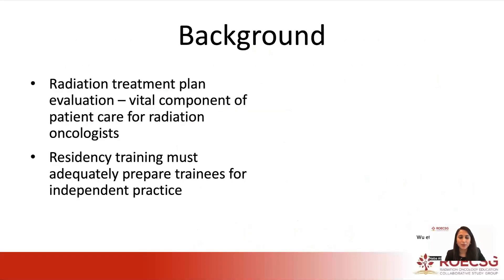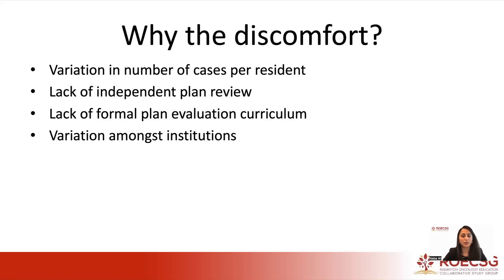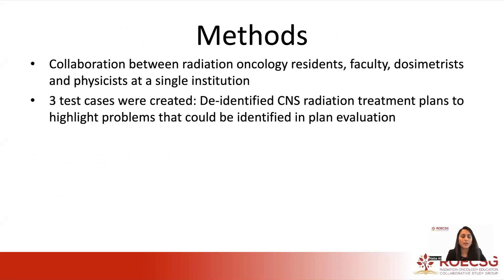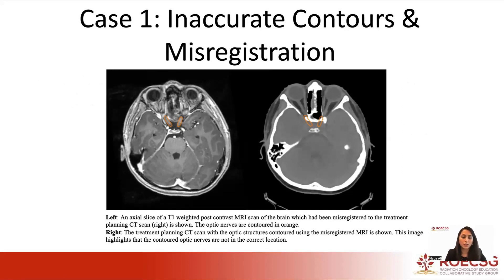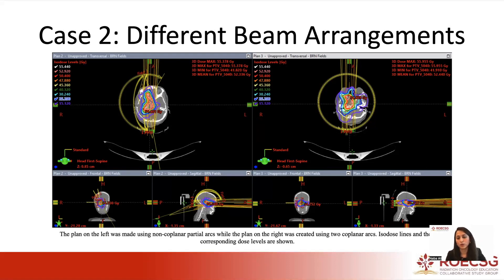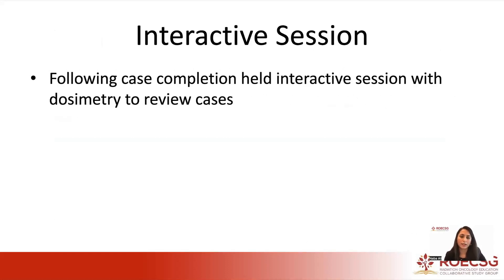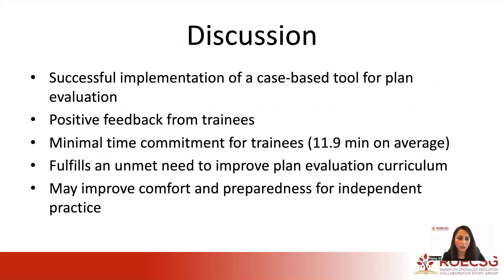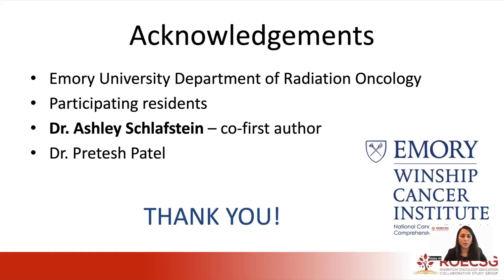ROECSG 2023 - Naba Ali - Radiation Treatment Plan Evaluation for Radiation Oncology Trainees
This presentation was part of the Sixth Annual ROECSG Spring Symposium held in Chicago, Illinois on May 5, 2023.  For more information about the Radiation Oncology Education Collaborative Study Group (ROECSG), please